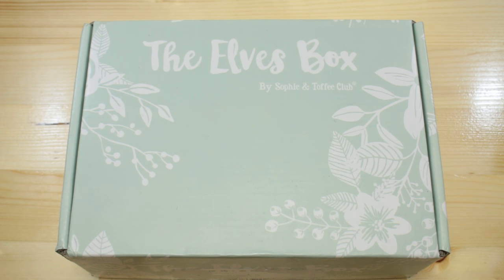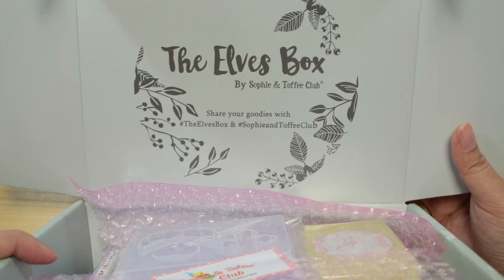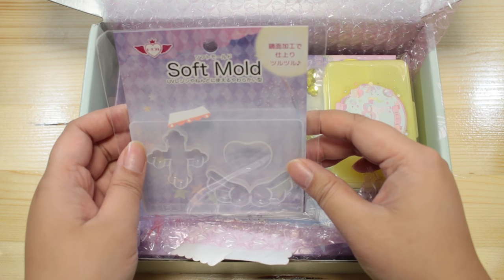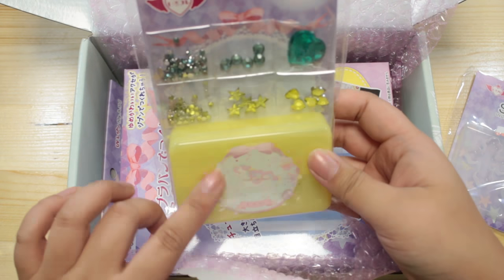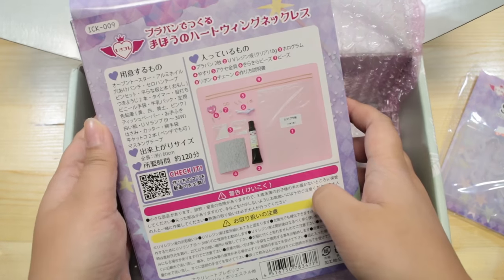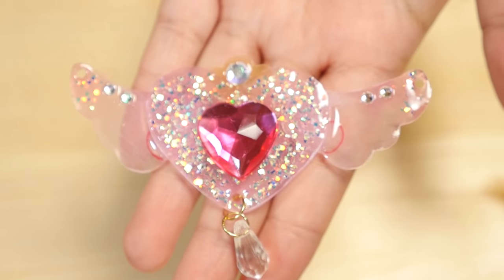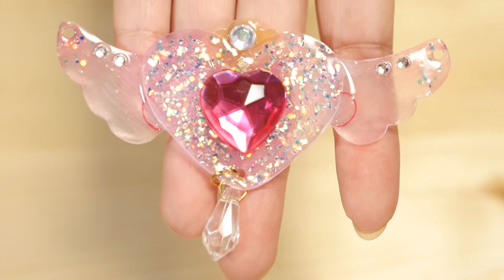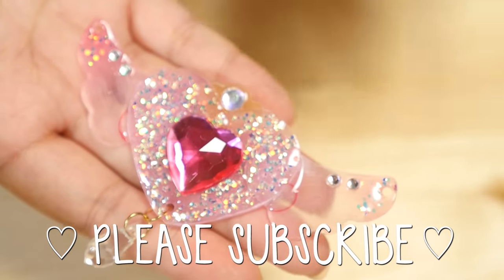DIY Shrink Plastic Magical Heart Wing Necklace [Sophie & Toffee Subscription Box]